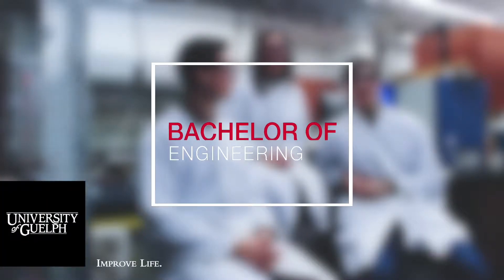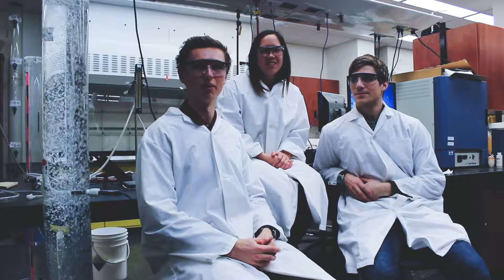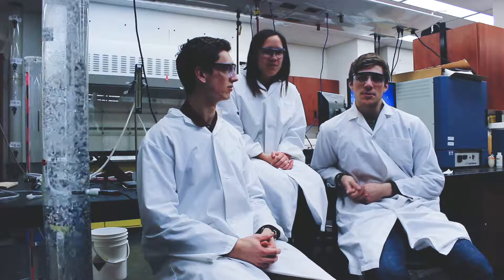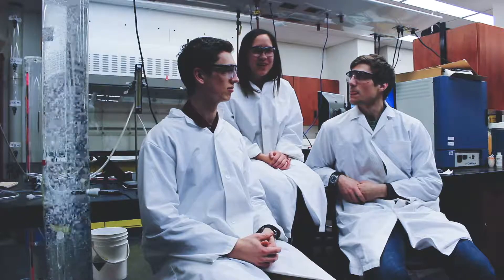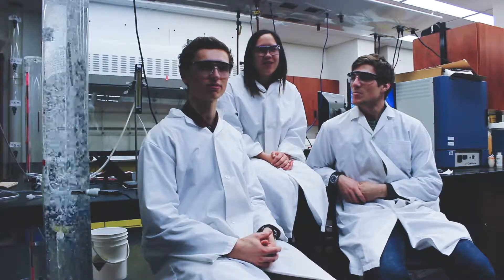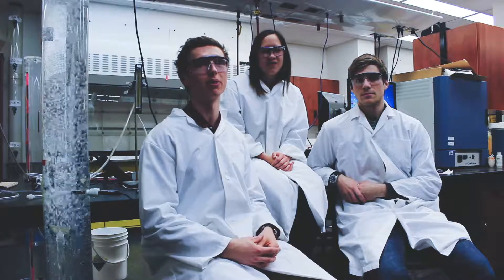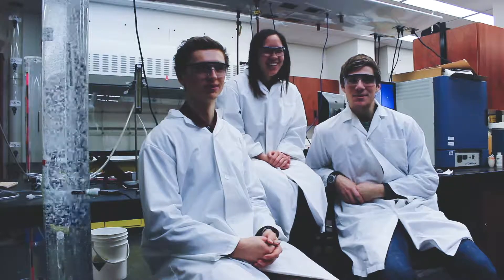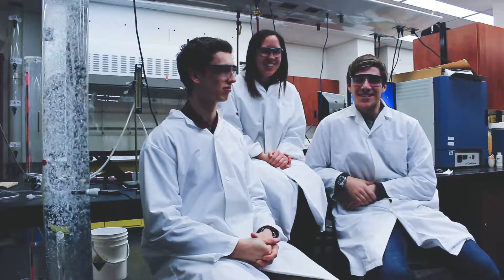Sandra, Bachelor of Engineering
Interested in Engineering? Meet Sandra, an Engineering student here at U of G as she and her friends share their experiences in their program and why they love studying engineering here at U of G.